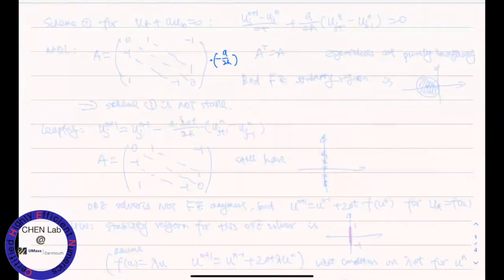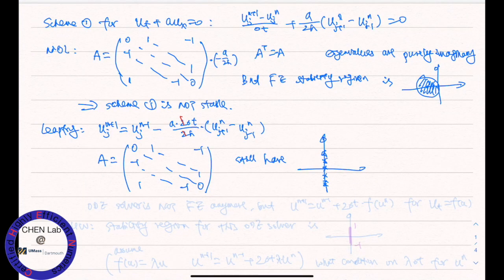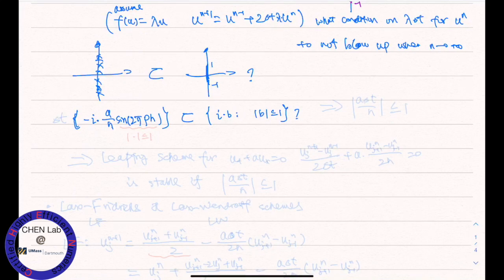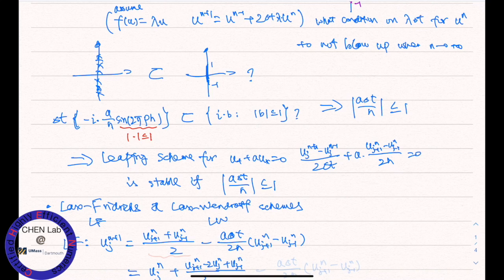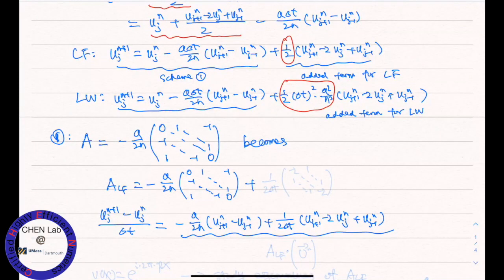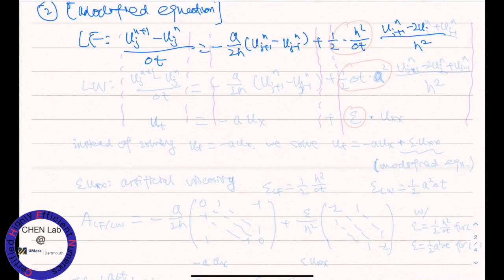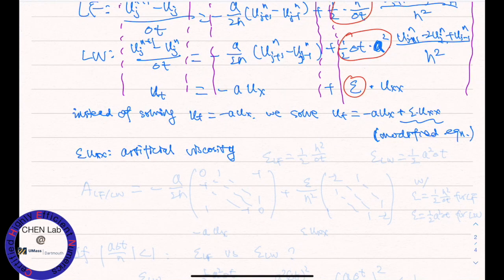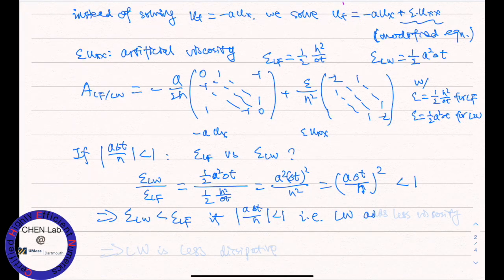Numerical analysis II, Lecture 16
Leapfrog, Lax Friedrichs, Lax Wendroff schemes for advection equation